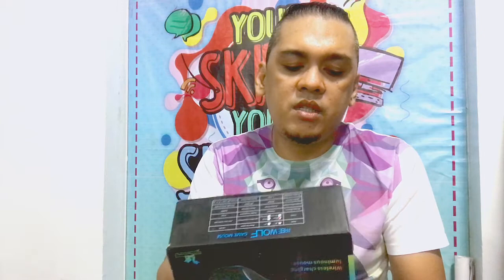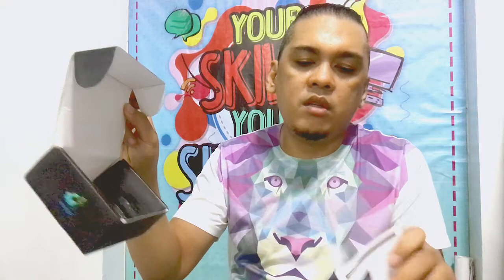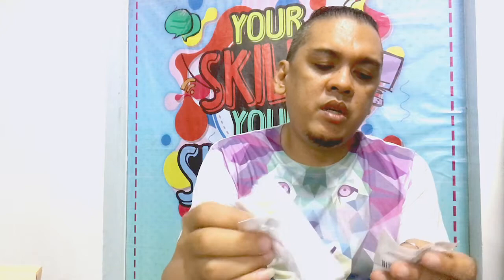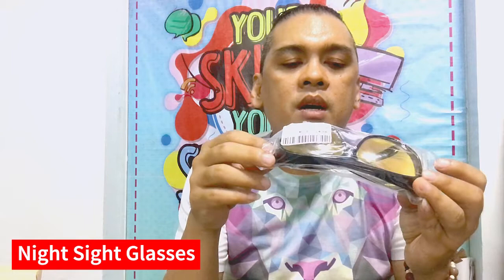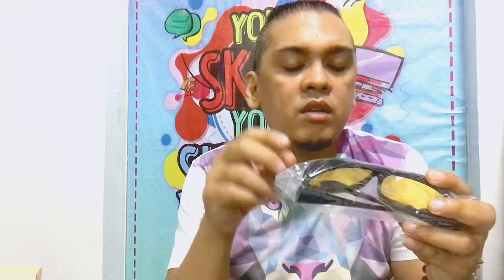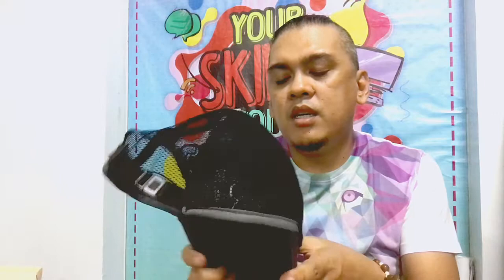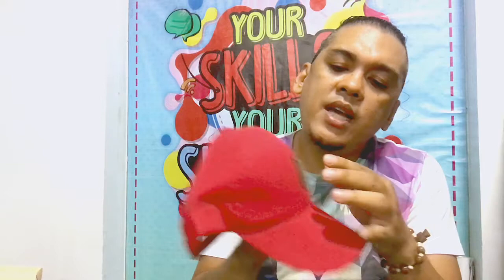UNBOXING and GIVEAWAYS | Jeff Obial